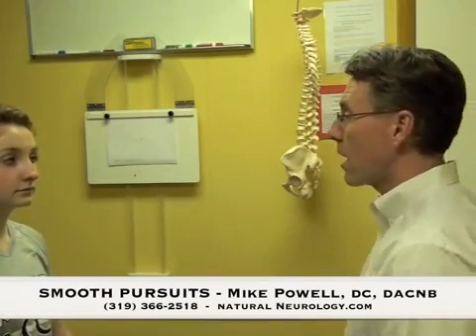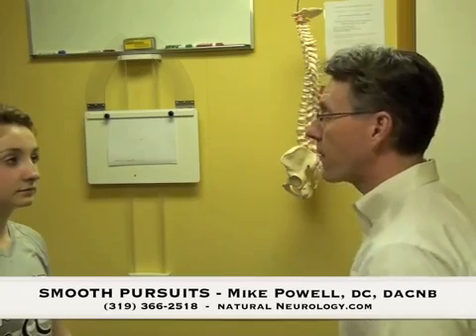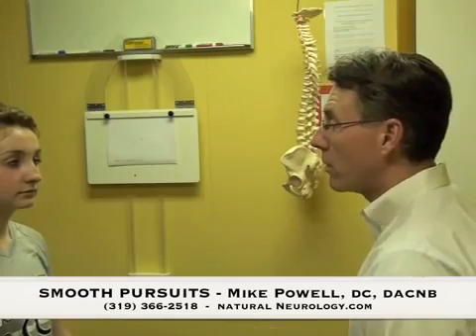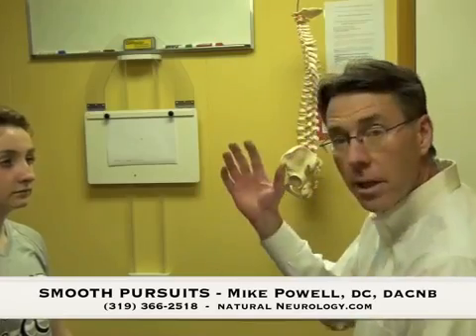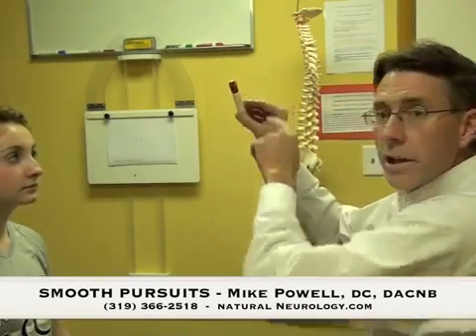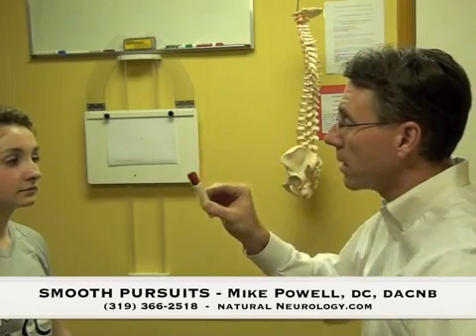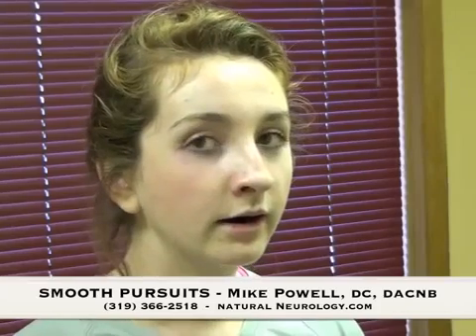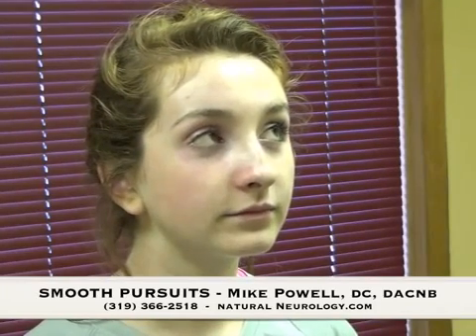Smooth pursuit eye movement (SPEM)